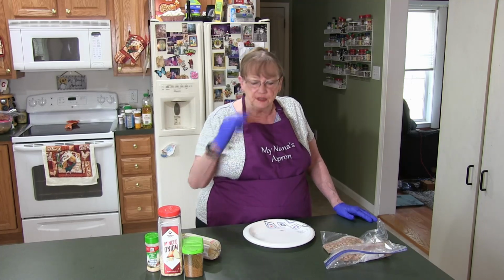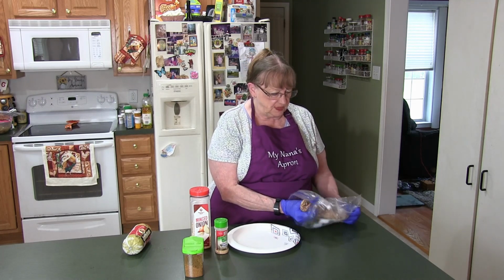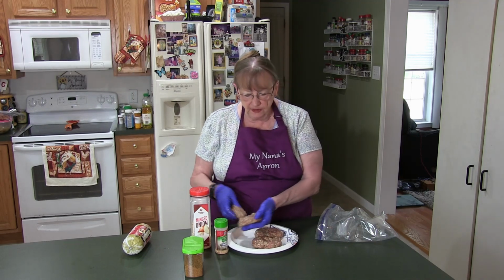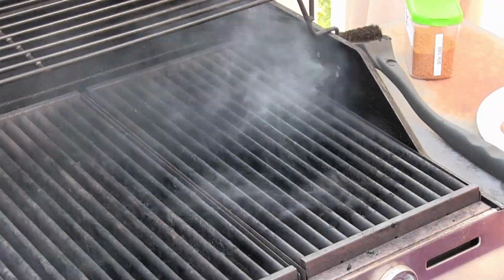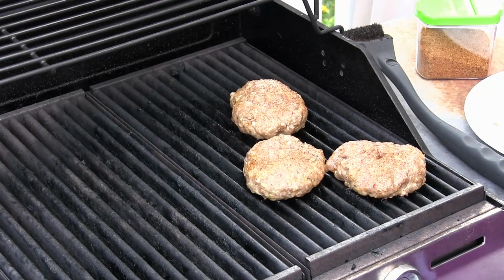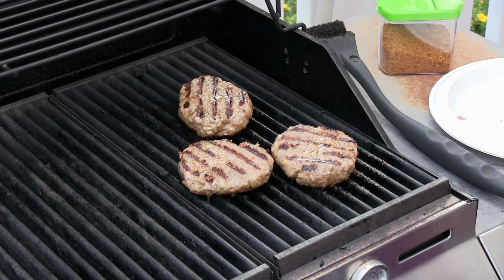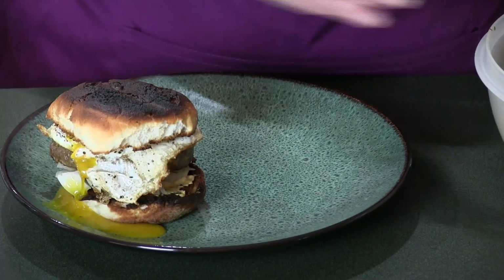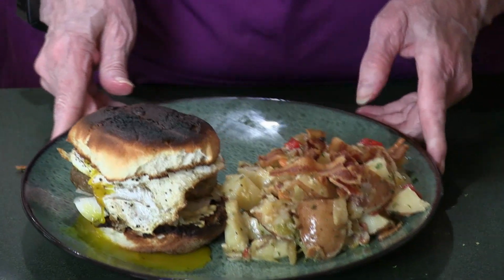Breakfast Sausage Patties on the Grill Breakfast for Dinner Gluten Free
I don't like to use my stove or oven to cook in the summer and I wanted to see if you could grill breakfast sausage patties on a regular gas grill.  Why not right???
Here I have a gluten-free and dairy-free recipe that is easy and very satisfying. I hope you give it a try!!!
Ingredients for patties:
2 tubes of your favorite breakfast sausage brand 1 pound each
2 T. dried minced onions
1 T. garlic powder (not garlic salt)
Mix together like you would a meatloaf and let it stand in the refrigerator for about 20-30 minutes to hydrate the onions.
Spray the grill with "grill" spray located beside the other spray oils in your grocery.  (Most of them have to be sprayed on a cold grill.)
Turn the grill on medium-high to high on all burners.  Let it heat up to burn the food that may have been left on grates and then scrape.
I turned the left 2 knobs off and left the right one on low. (Important note DO NOT turn the right one off.)
NOTE:
If all you have is a charcoal grill or wood grill, put all of the burning sources to one side of the grill and grill on the other side.
Form patties into nice a nice size about 2 inches wide and 1/4" thick.
(I got 7 nice patties out of the 2 sausage tubes. You can maybe get 8 if you make them a little smaller.)
Use whatever condiments you like and I think the fried over easy egg was a must!
I used a gluten-free bun but you can use a regular bun of your choice.
Sides can be anything you want!